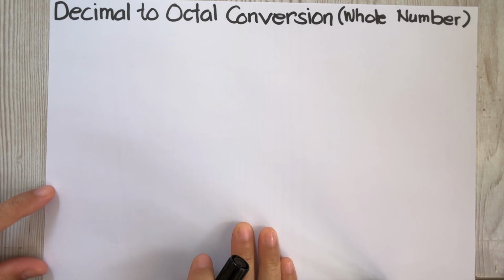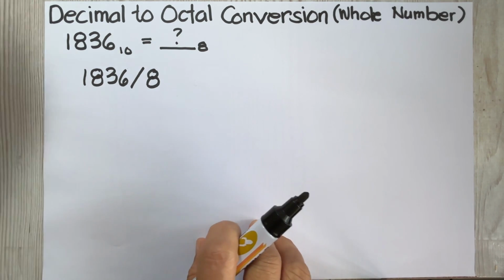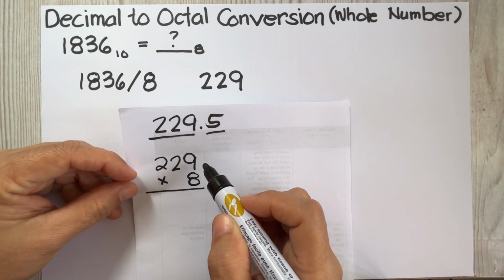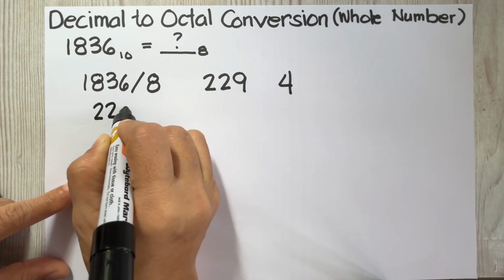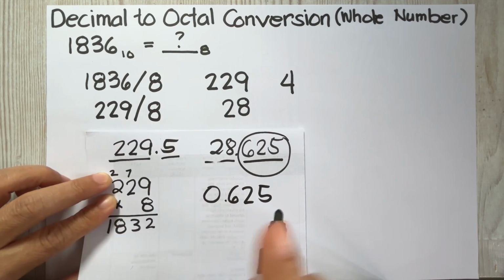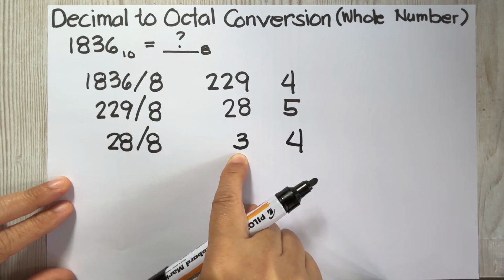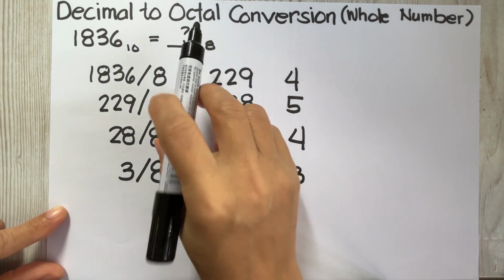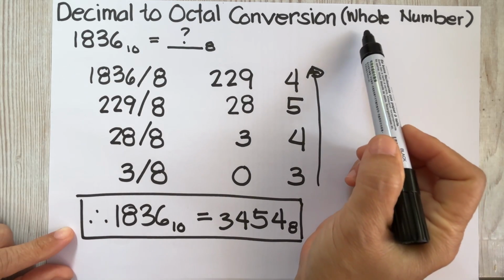Decimal to Octal Conversion of Whole Number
Converting decimal whole number to octal number